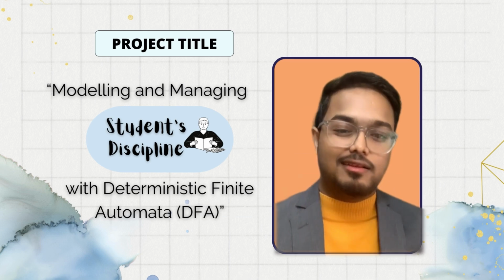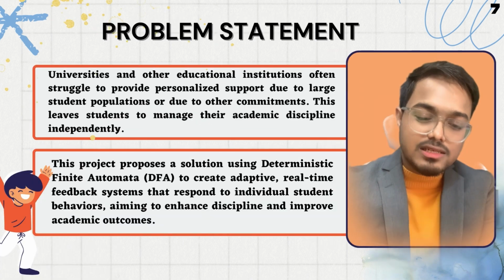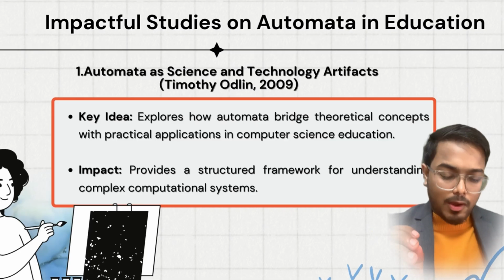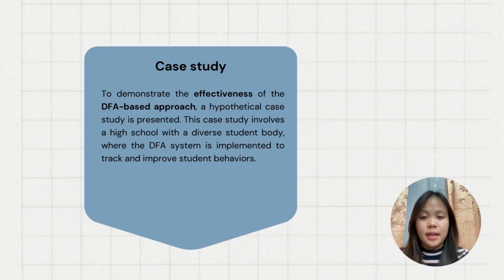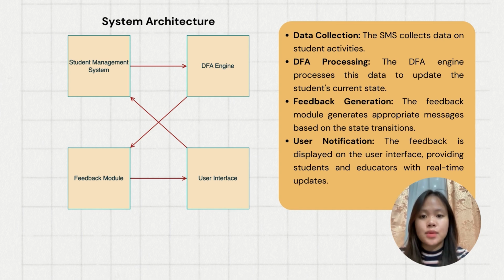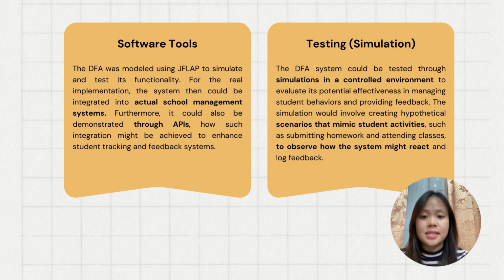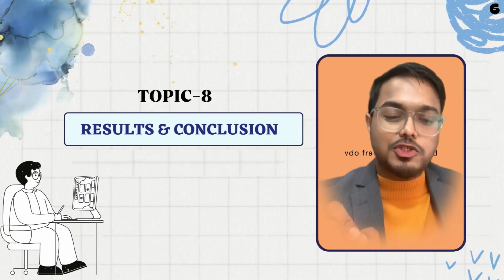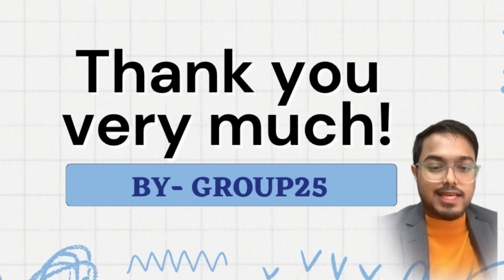Modelling and Managing Student’s Discipline using DFA | Automata Theory | Assignment-2 | by Group-25